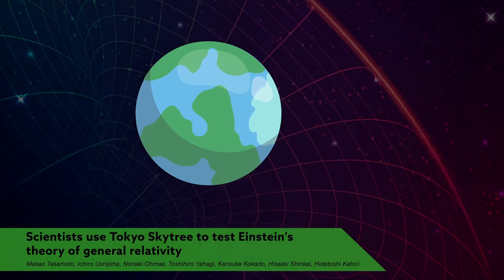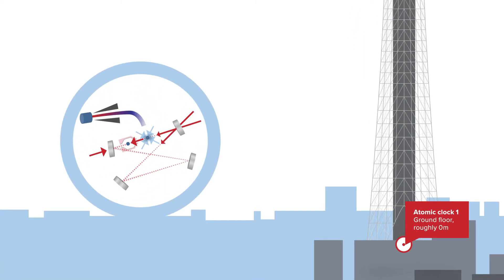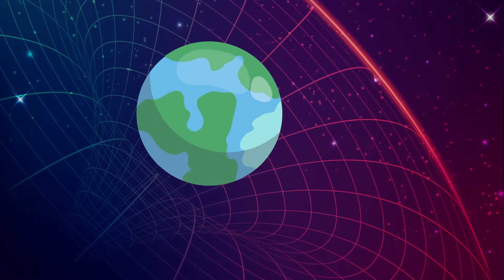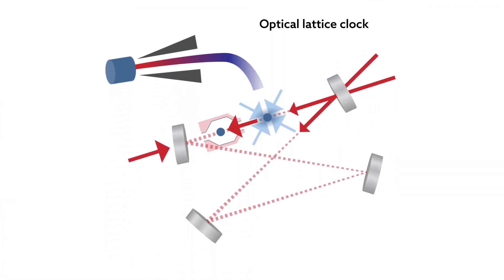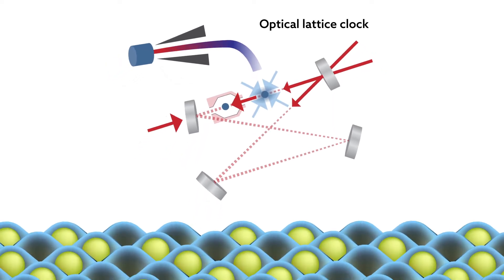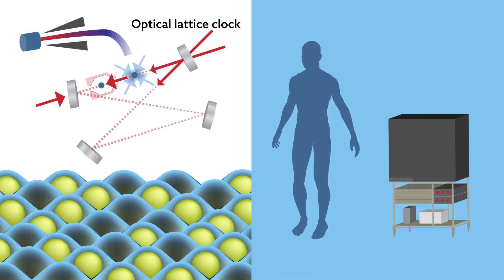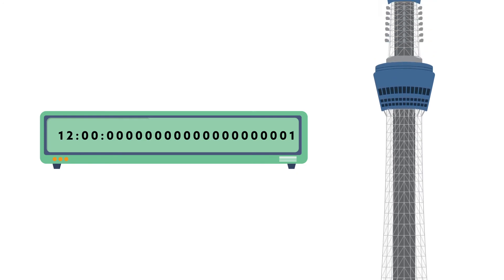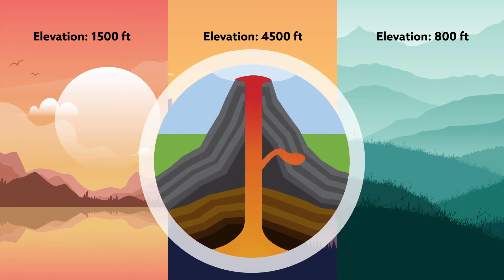Scientists use Tokyo Skytree to test Einstein’s theory of general relativity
Scientists have done it again. They’ve verified Einstein’s theory of general relativity using real-life experiments. The latest group to do it is led by researchers at the RIKEN Center for Advanced Photonics and Cluster for Pioneering Research. And this time they’ve done it using a pair of ultraprecise clocks spaced 450 meters apart: one on the ground, and the other on the observatory floor of Tokyo Skytree, one of the tallest towers in the world.

Reference:
Masao Takamoto, Ichiro Ushijima, Noriaki Ohmae, Toshihiro Yahagi, Kensuke Kokado, Hisaaki Shinkai and Hidetoshi Katori (2020) Test of general relativity by a pair of transportable optical lattice clocks. Nature Photonics